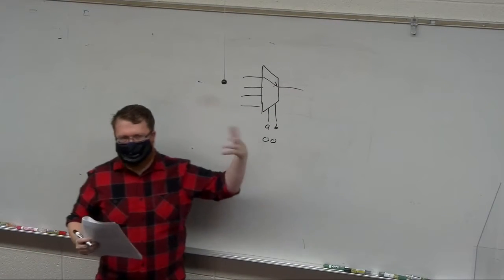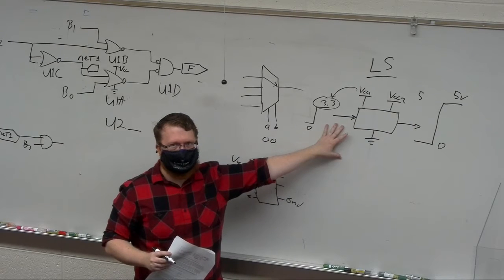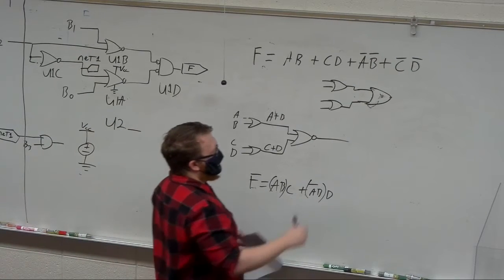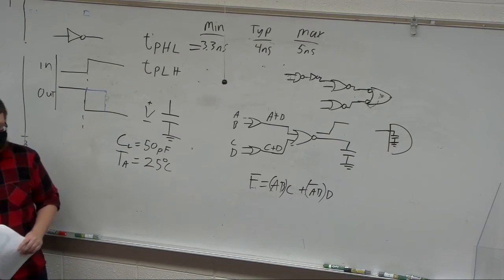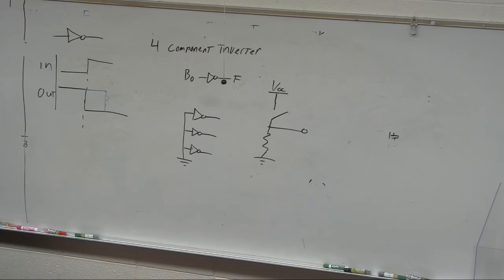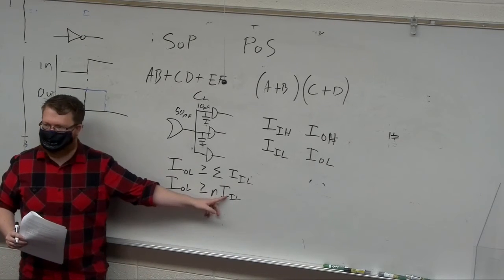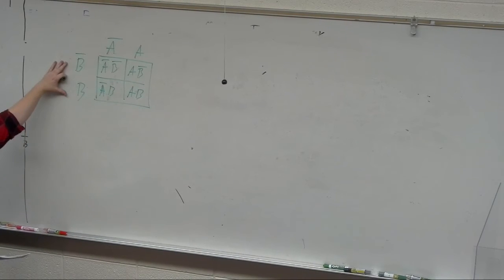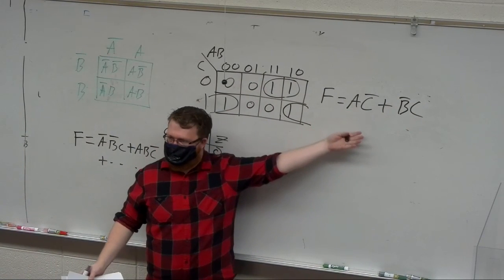ECE2700 Lecture 0916